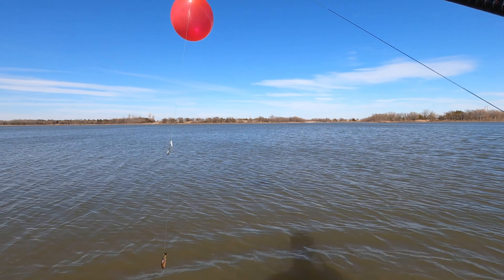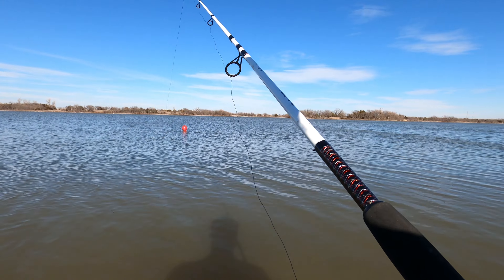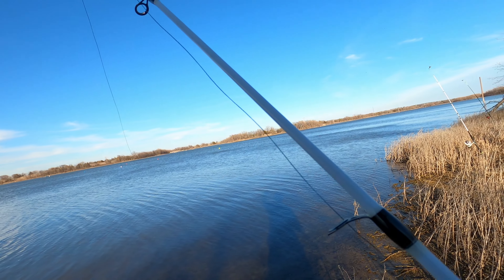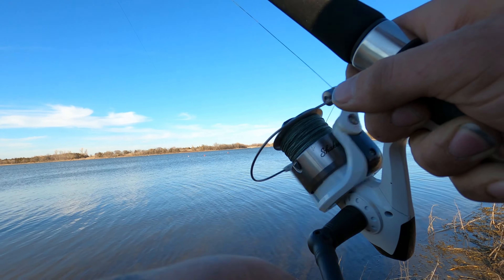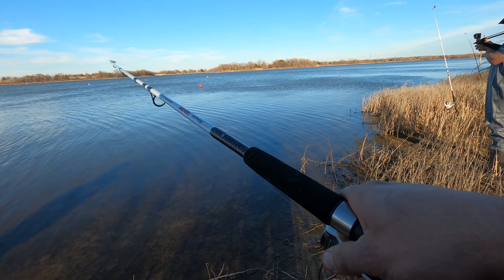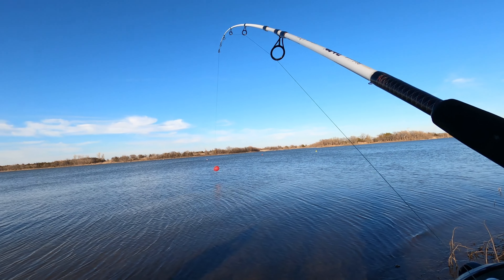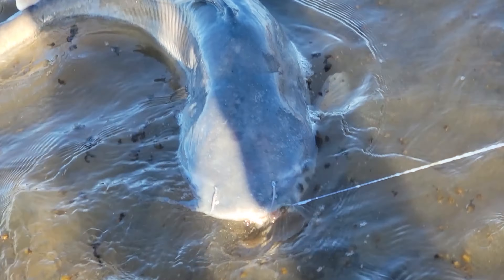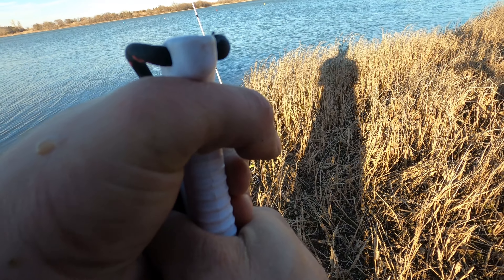Winter time bank fishing for catfish.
Finally got to get back out to lake Ellsworth this late January after a long pause from fishing. Only landed one fish this trip but it was a good one!